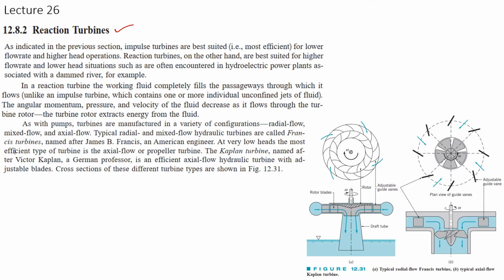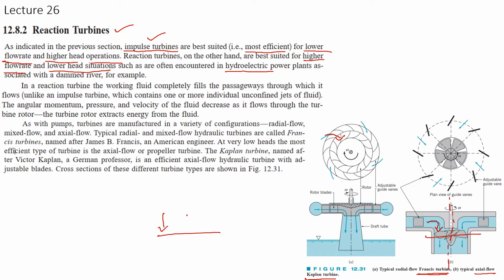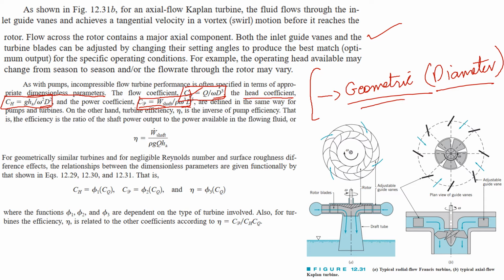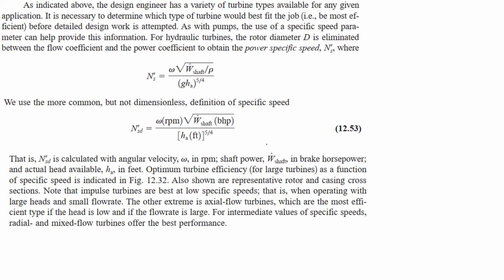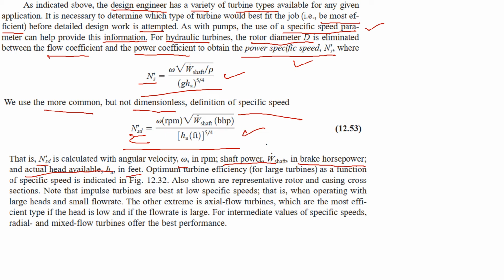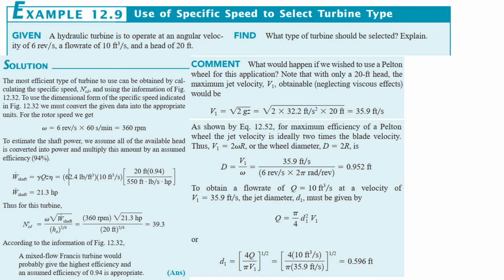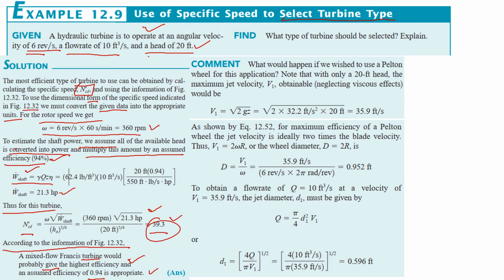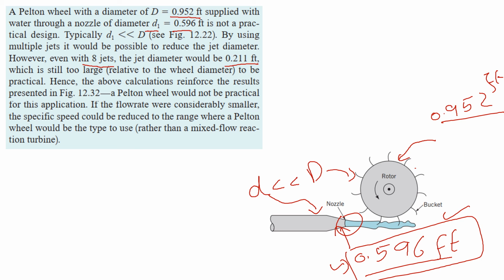Lecture 26┃ Reaction Turbine┃Derivation┃Examples┃ Last Topics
Lecture 26
Reaction Turbine
Derivation
Examples
Last Topics

Professional Expert_Miscellaneous